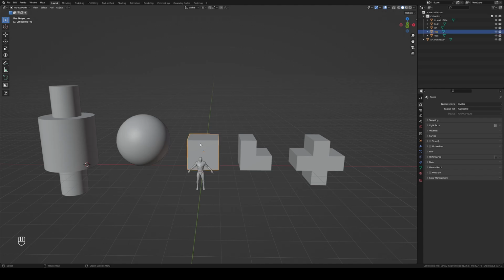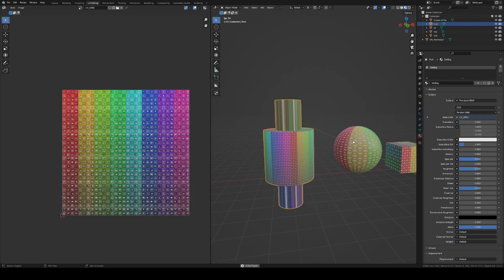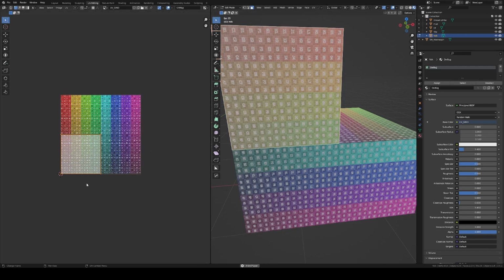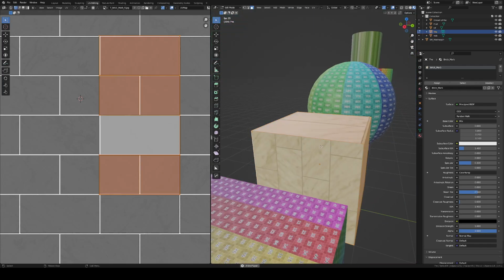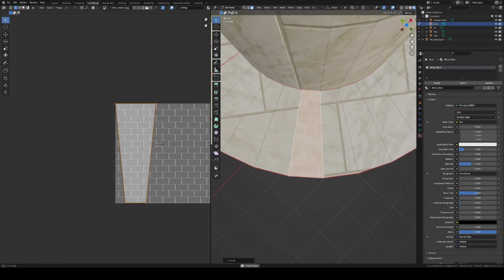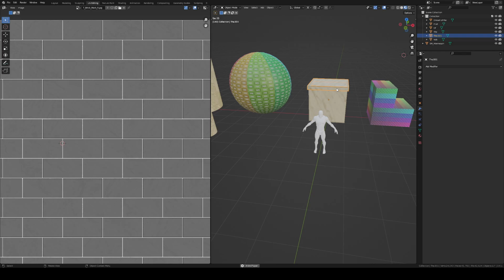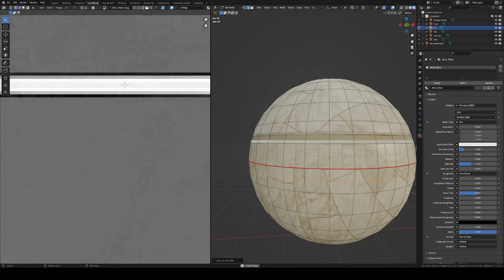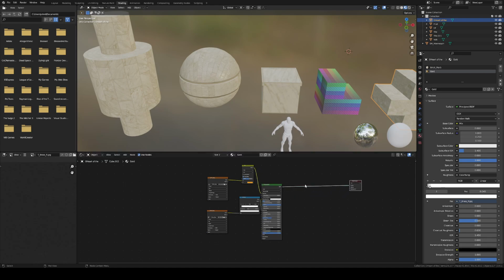UV Overview & Methods with Blender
In-depth introductory tutorial into Blender UV set up, approaches and methodologies.

Are there any other Blender tutorials you would like to see?